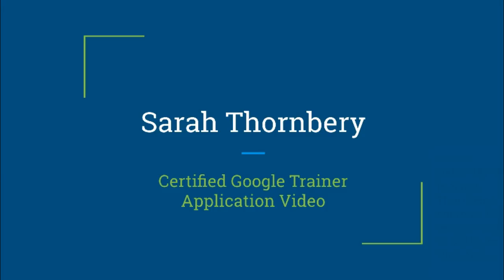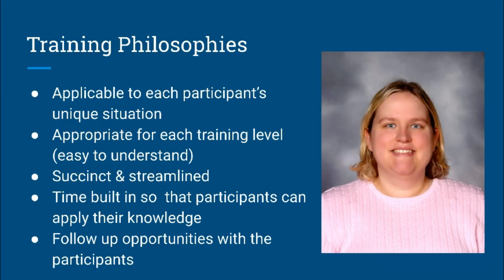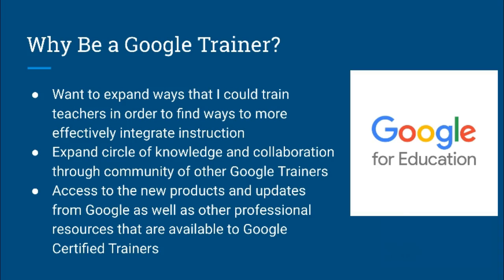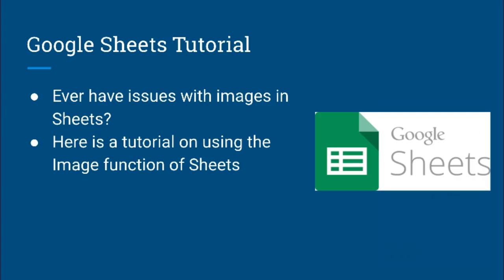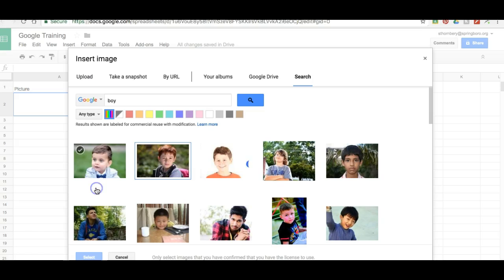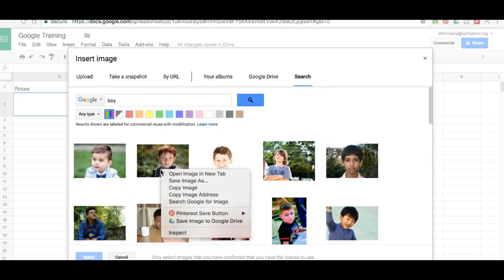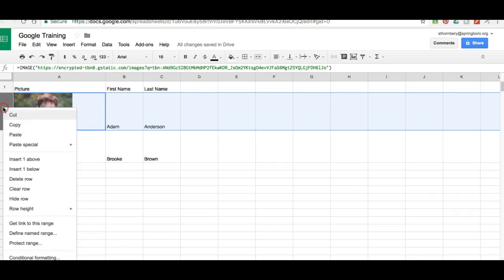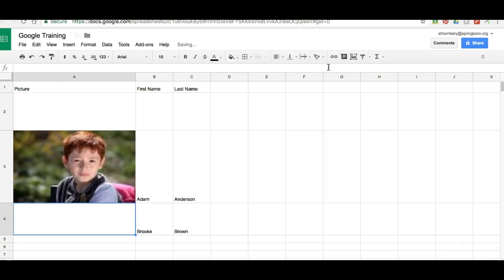Google Trainer Video Application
Google Sheets Image Function